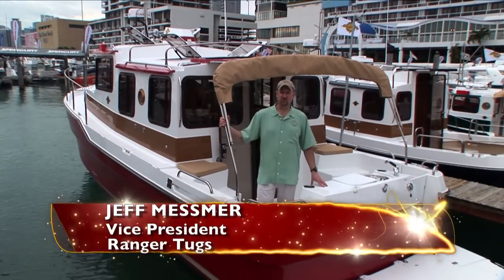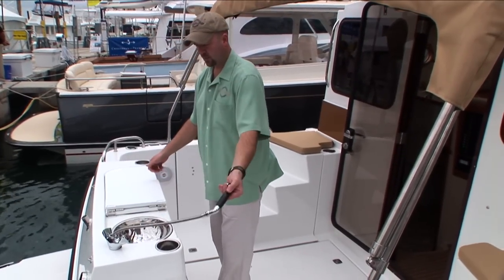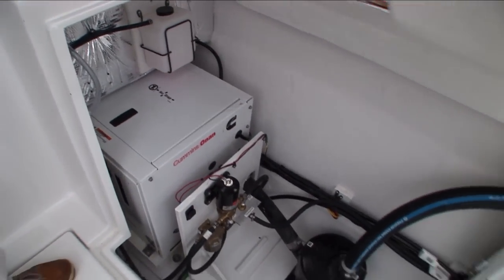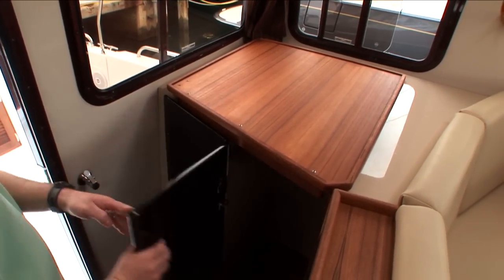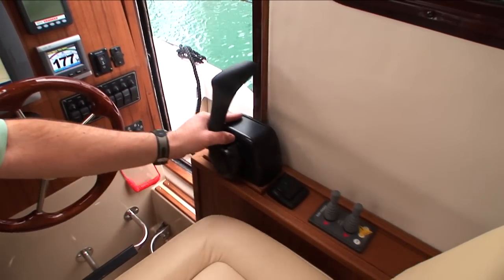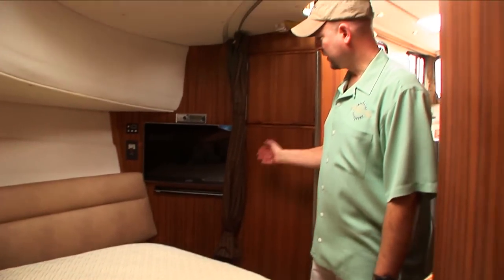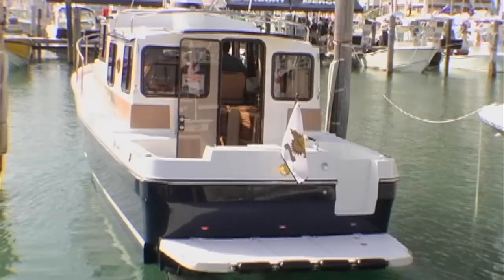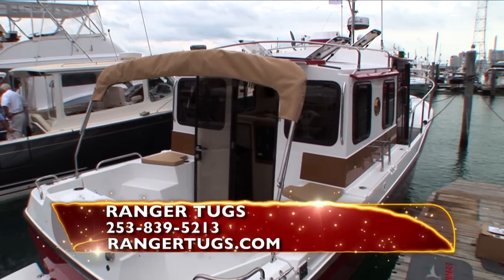Ranger Tugs R-29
•  Pilot House door at helm for easy access to the bow
•  Bow and stern thruster for easy maneuverability
•  Two staterooms, with dinette, sleeps six
•  Forward stateroom with an island berth, separate head and shower
•  Midship stateroom with double berth and bi-fold privacy door
•  15+ knot cruise speed
•  Trailerable

For more information on this and the full line of Ranger Tugs please